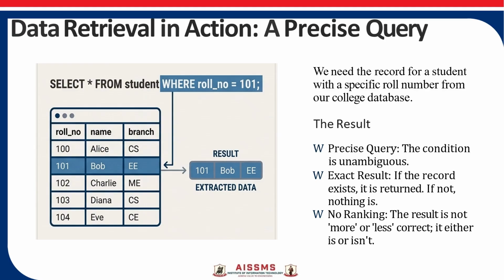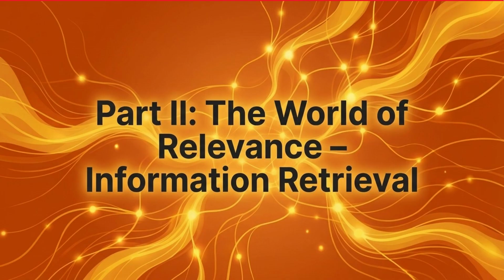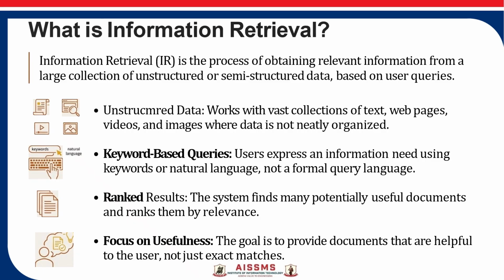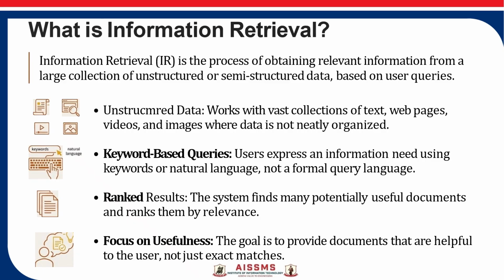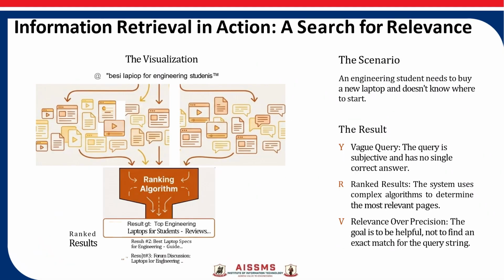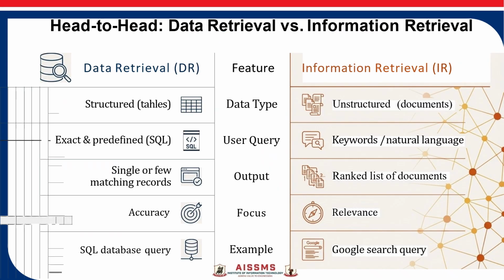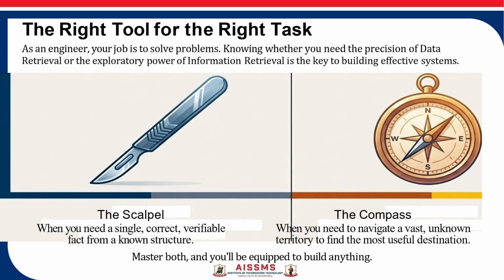Information Retrieval vs Data Retrieval – Why Exact Match Fails Today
This foundational lecture explores the critical distinction between Information Retrieval (IR) and Data Retrieval (DR), categorized as the worlds of relevance and certainty. We examine how DR employs SQL to extract exact results from structured data, while IR uses ranking algorithms to find useful information within unstructured collections, This comparison provides the essential framework for understanding modern search engines and evaluating performance through metrics like Precision and Recall. Ultimately, engineers will learn to utilize DR as a precise scalpel for verifiable facts and IR as a navigational compass for discovering relevant knowledge.